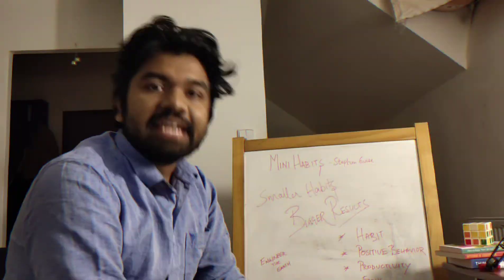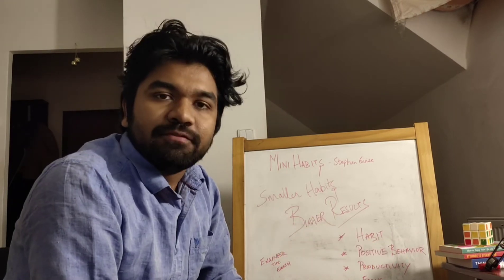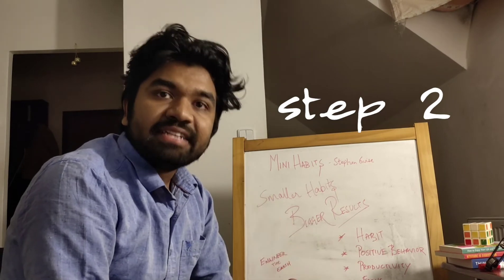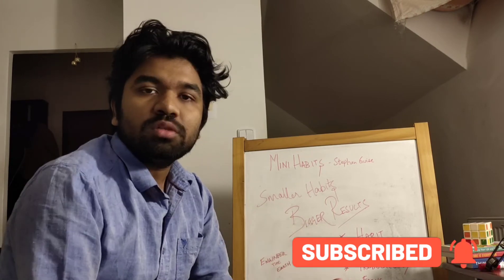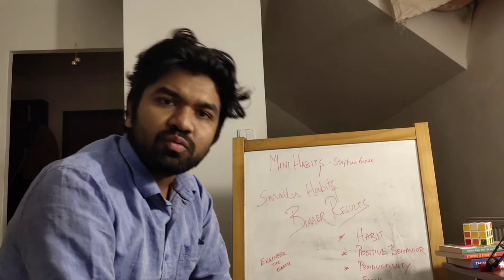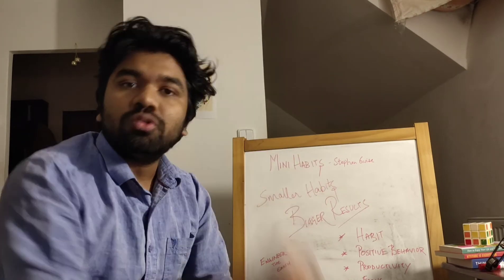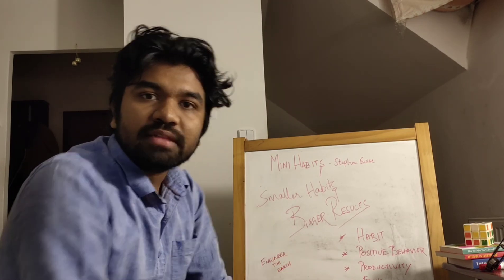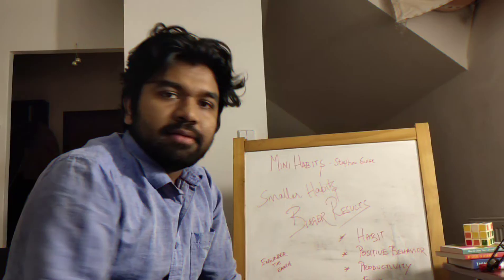EXCLUSIVE - 8 EASY STEPS TO BUILD MINI HABITS | SUCCESS DECODED- WIN AT LIFE | The Book Show - Ep 07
Building habits have never been easier, if you want or searching for something that increases your productivity, and your habit then this is the most important book that you shouldn't miss.

In this episode-7, the author describes the 8 easy building steps to build a successful habit.

Mini Habits - Smaller Habits Bigger Results by Stephen Guise.